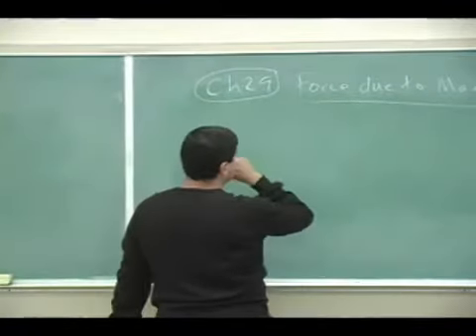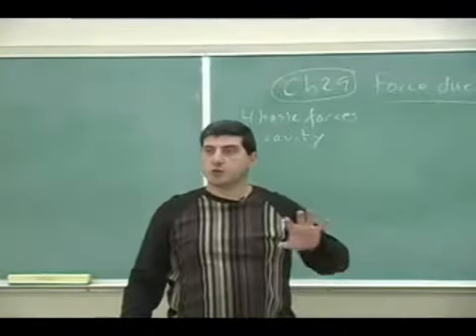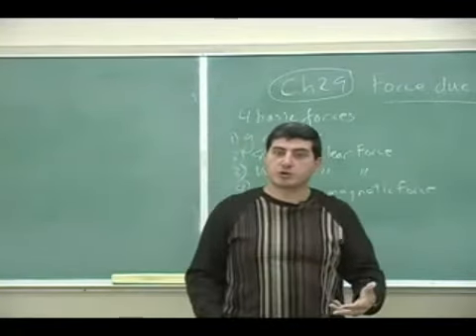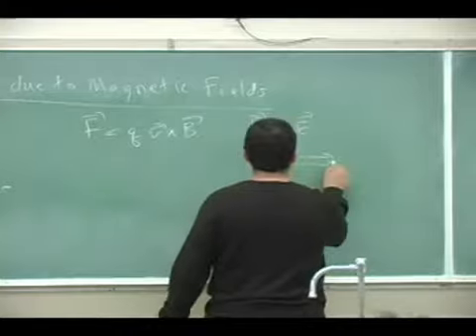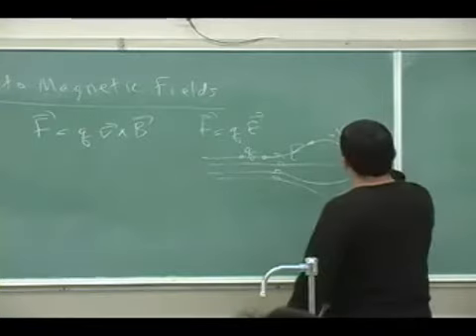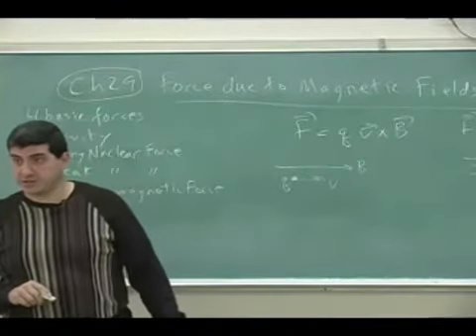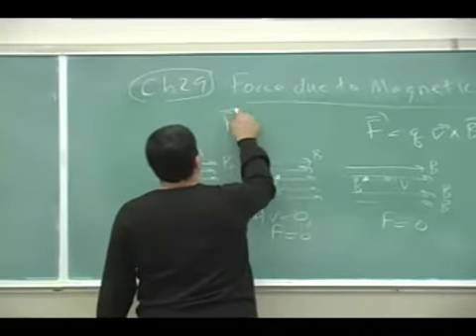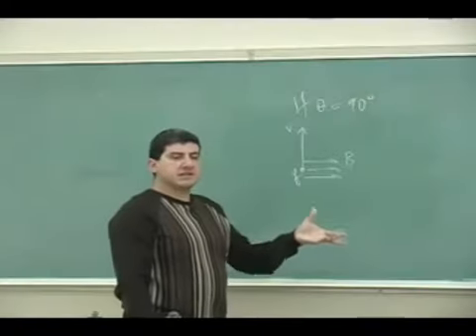Magnetic Force Theory Part 1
This clip gives the theory of the magnetic force on a moving charge and delves into the subsequent motion of that charge.   (Part 1)